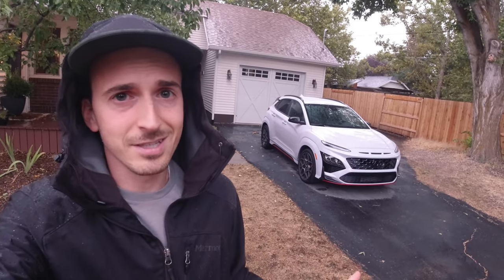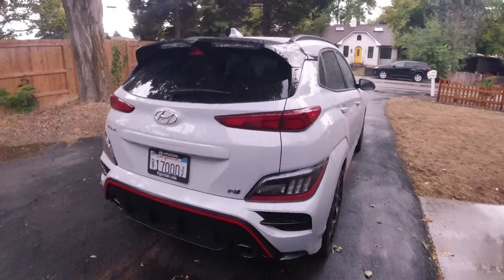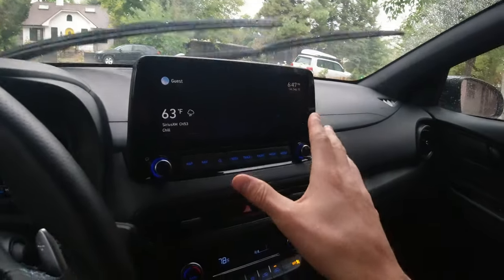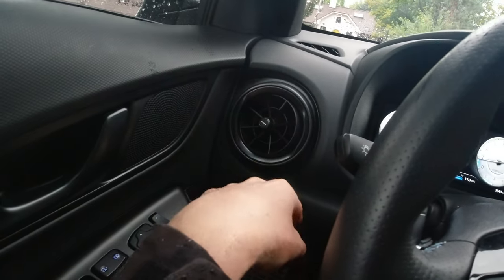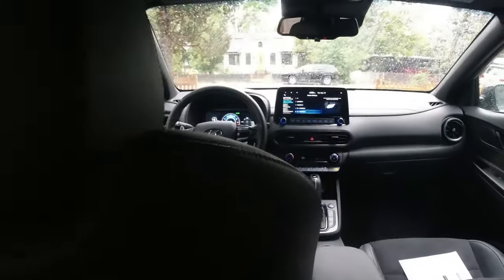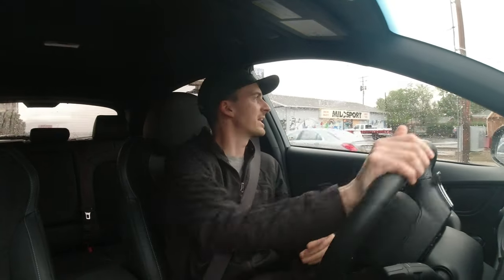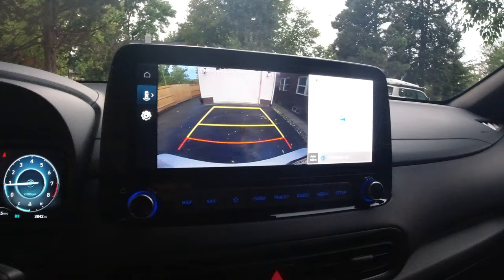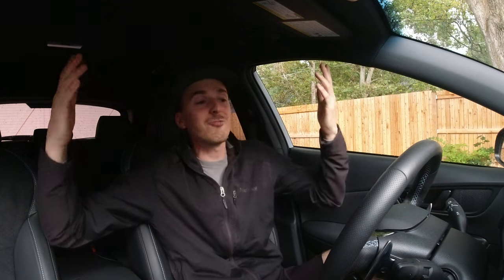The Hyundai Kona N is A Tiny Hatchback for the Racetrack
Here's a review of the 2022 Hyundai Kona N, a small car with a ton of power and performance features.